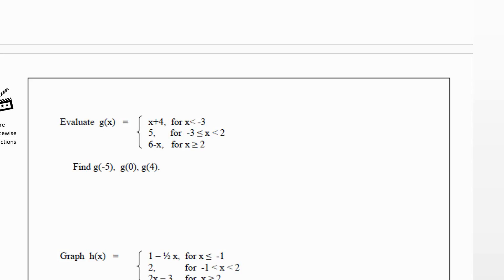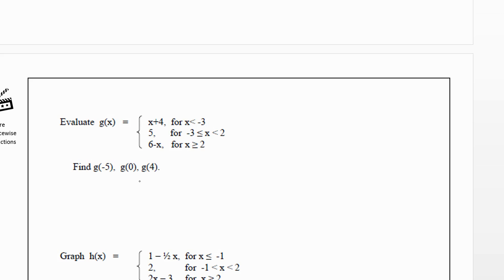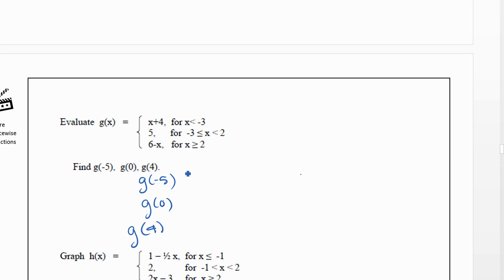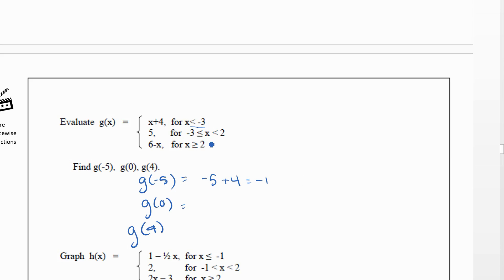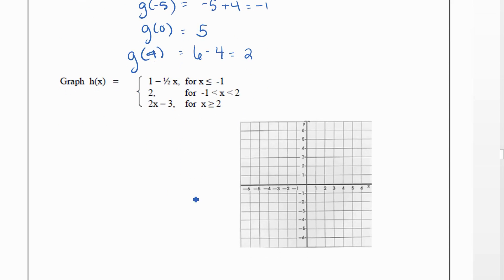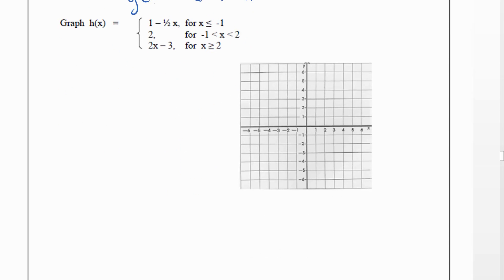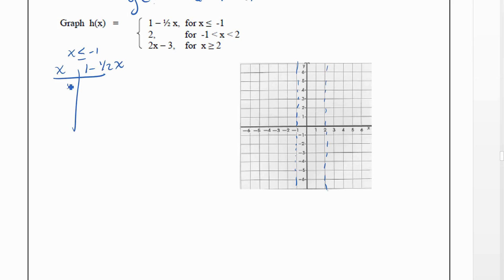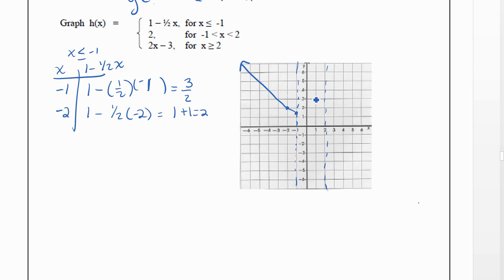more piecewise functions